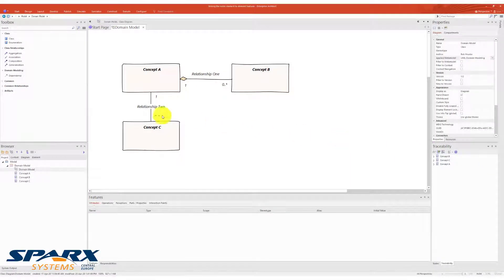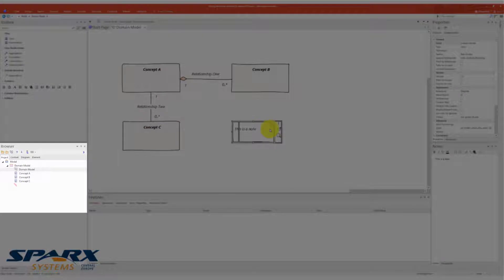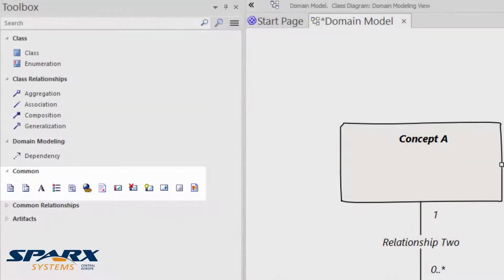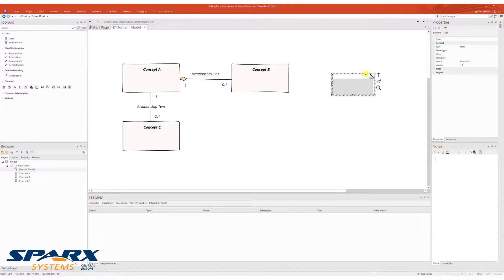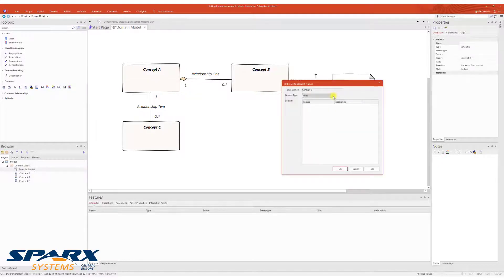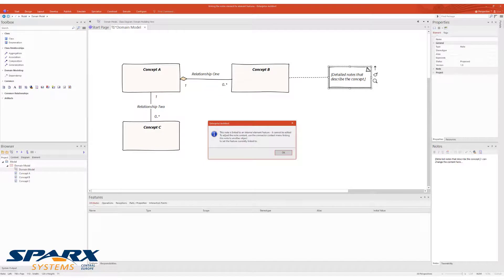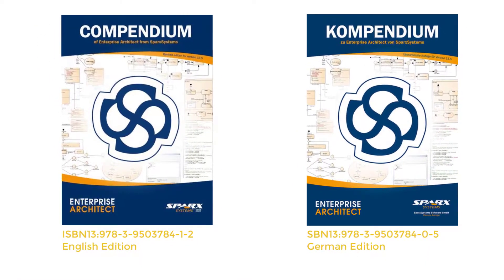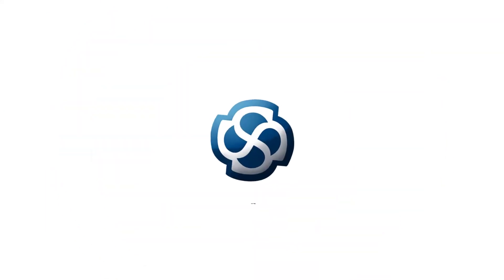Linking the notes element to element features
In Enterprise Architect you can also show notes in a separate model element in the diagram: the notes element.

The Notes element is a model element of type Note. It behaves like a model element, with the exception that it is not displayed in the Browser.
Such model elements are called Diagram elements.